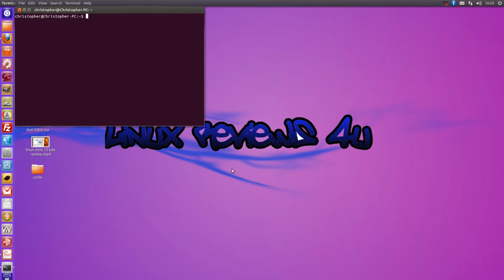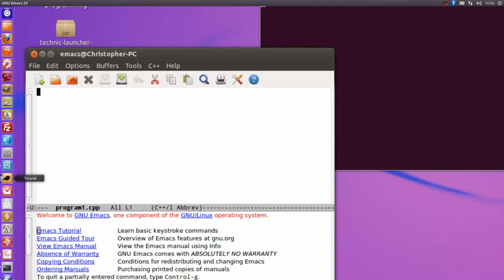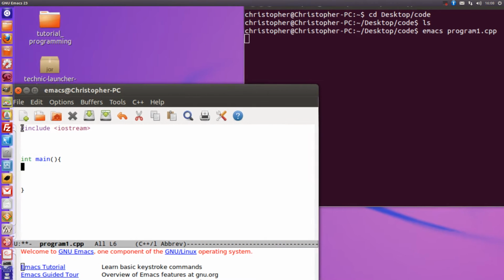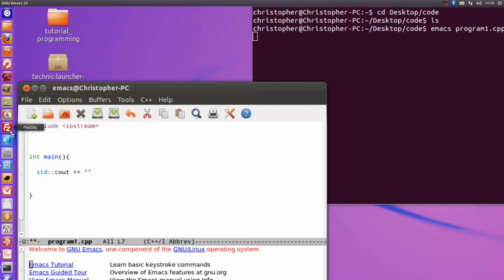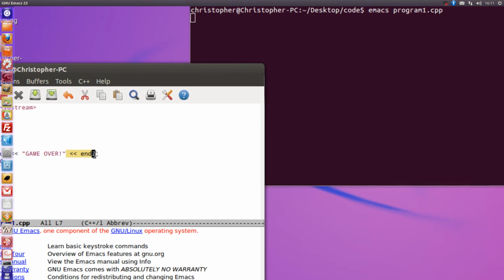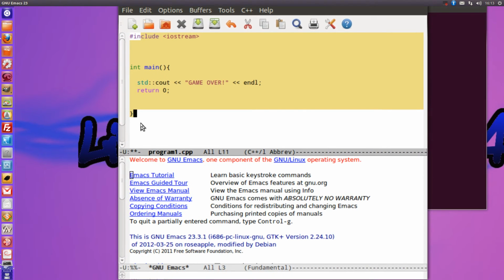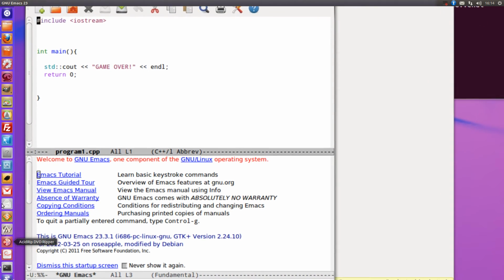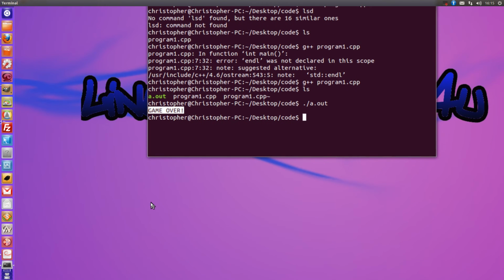Game Programming In C++ - #2 | Creating your first Program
This is the secend episode of my game programming series where you will learn how to code your first program.